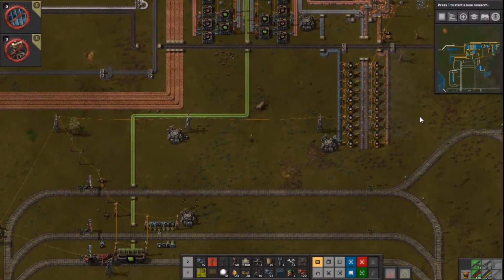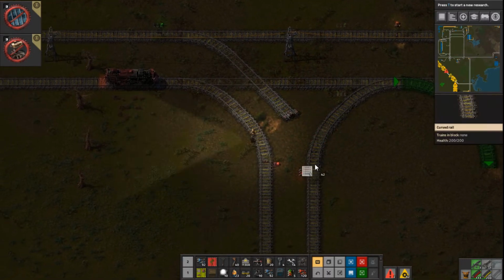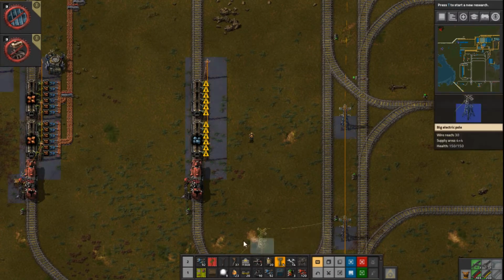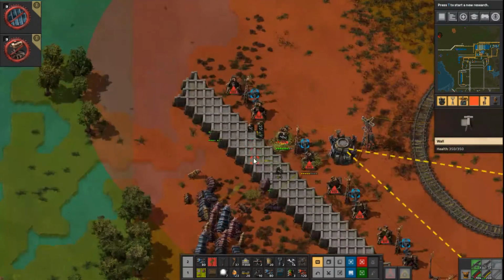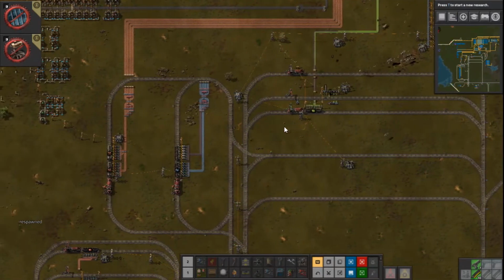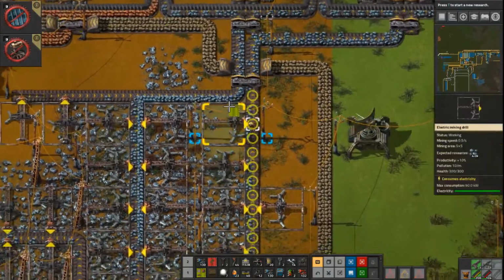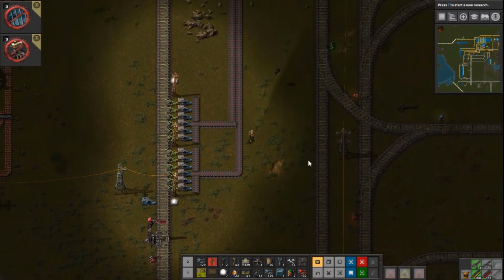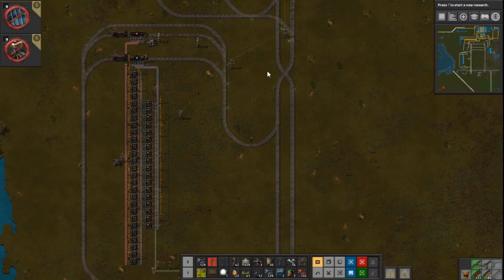Factorio Full Gameplay S1E30 Iron Ore Station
Hello!!

Well we have a new iron mine, now it's time to unload that train! With robots able to help do the work this shouldn't take long at all. I just hope nothing happens to my mine while I'm not looking!